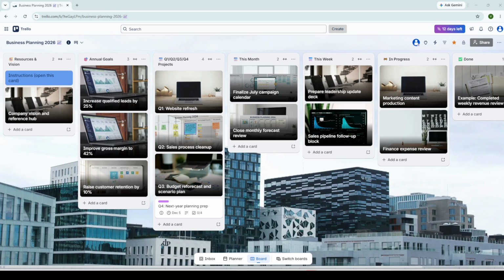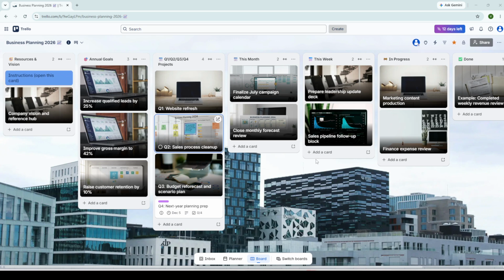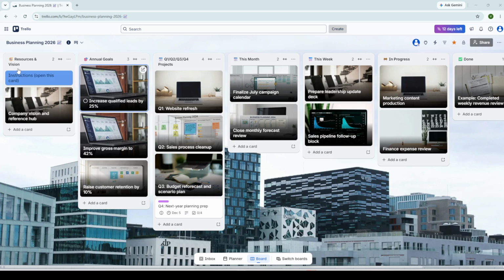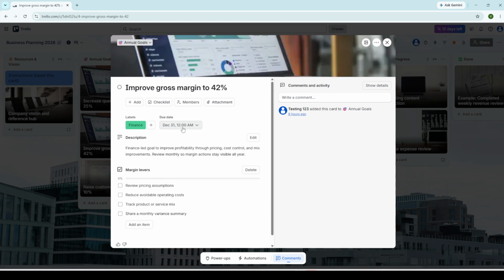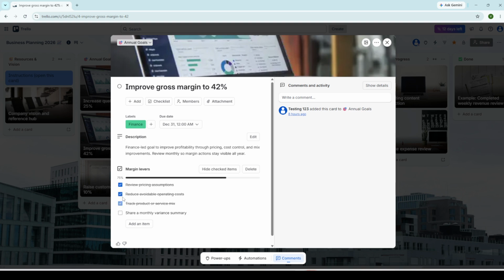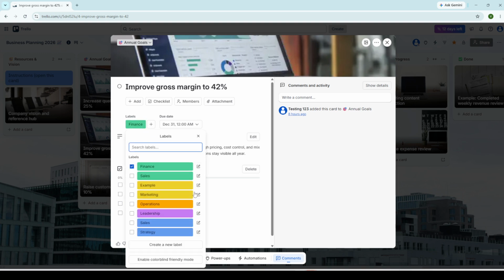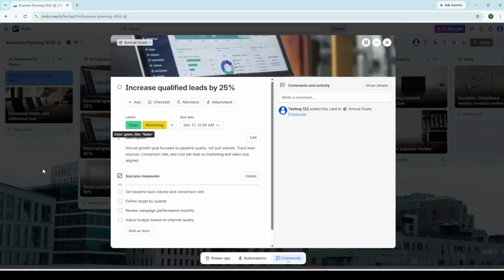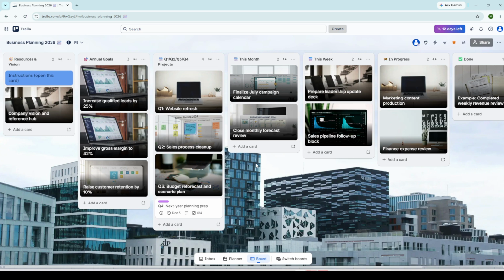Build A Business Planning Board In Trello [Cheat Sheet]